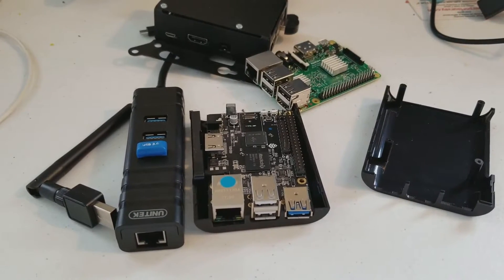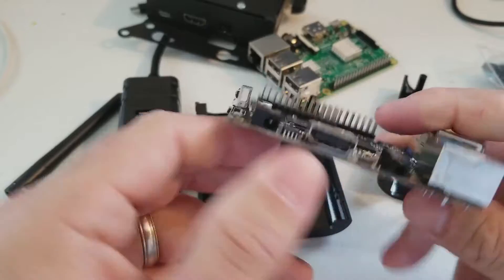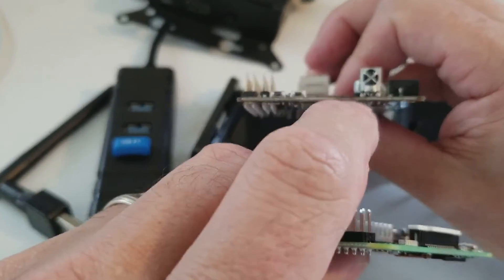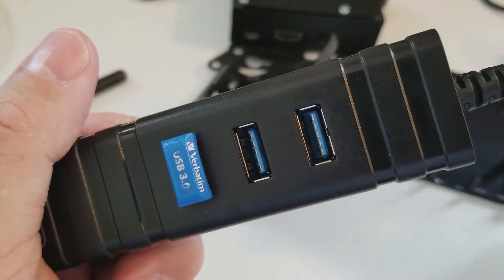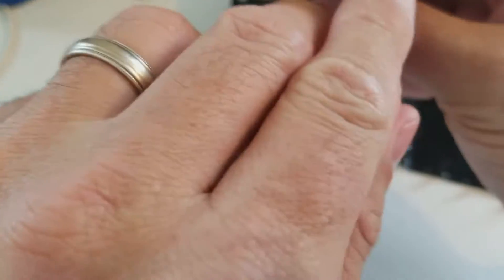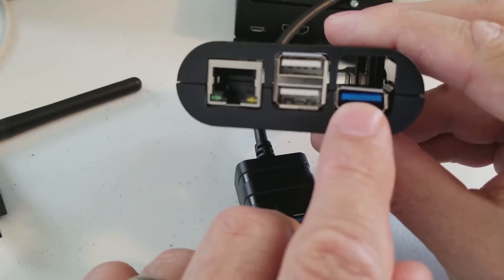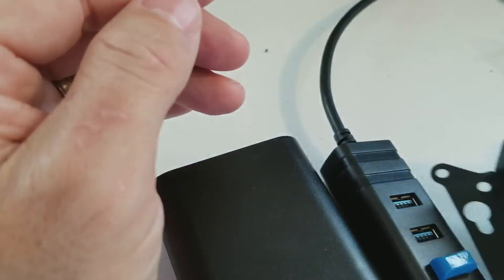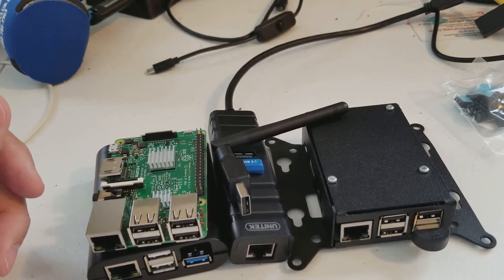Rock64 Review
Bpth Ethernet adapters work on Armbian.
3 port USB3 & Ethernet
USB Ethernet
Heat sink with fan